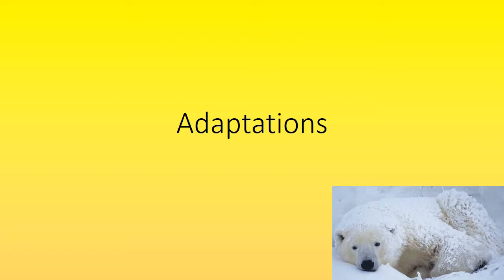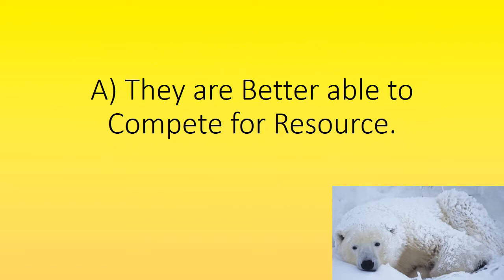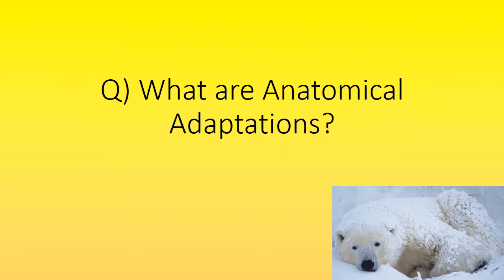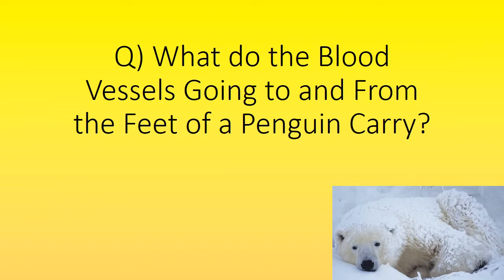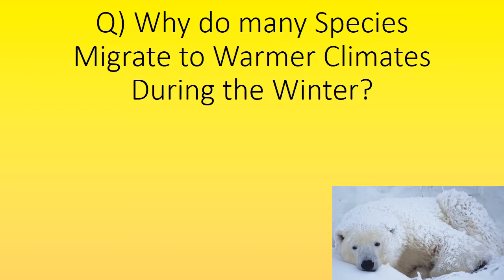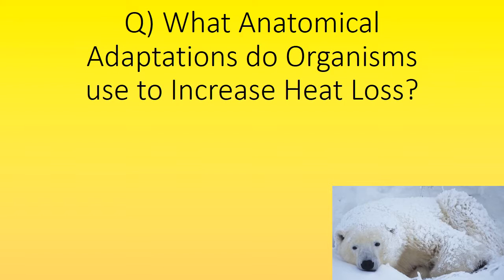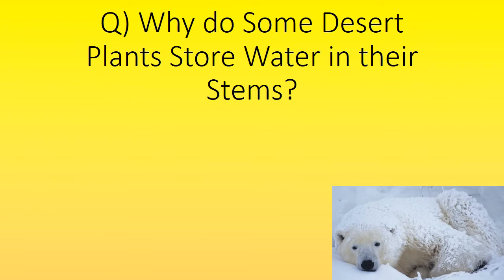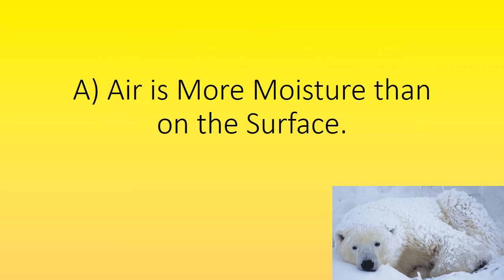Adaptations Quiz (GCSE Science OCR Gateway)